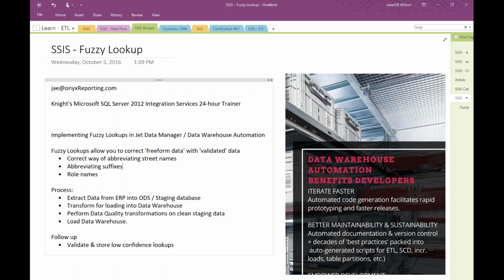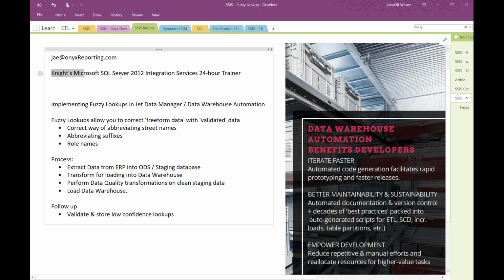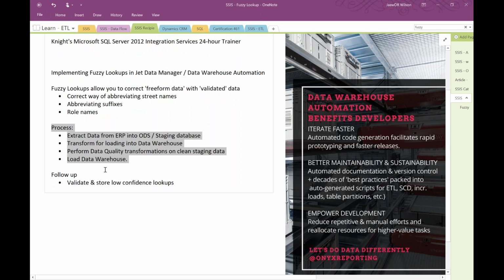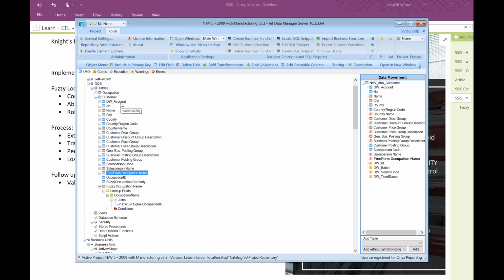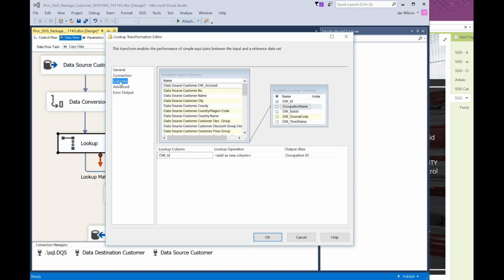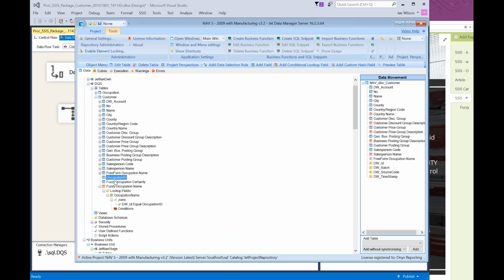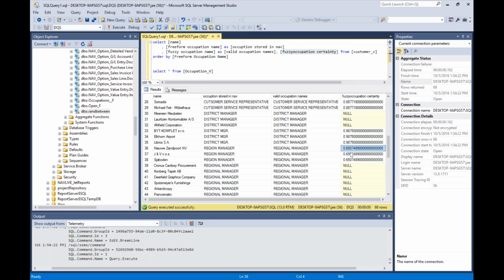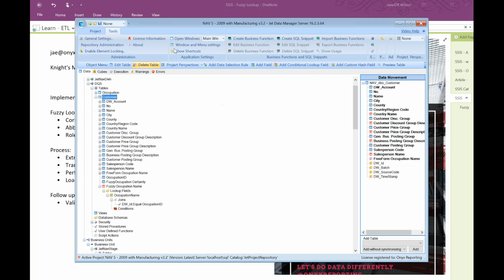Jet Enterprise - Fuzzy Lookups in SSIS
shows how to use SSIS for advanced Fuzzy-Lookup transformations in Jet Data Manager, the data warehouse automation tool